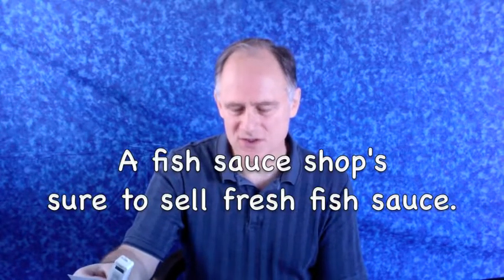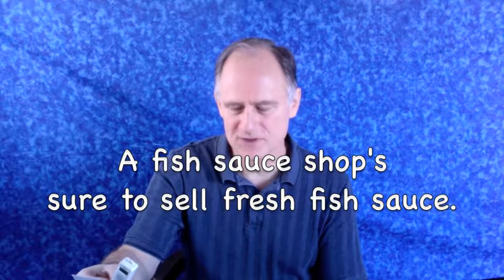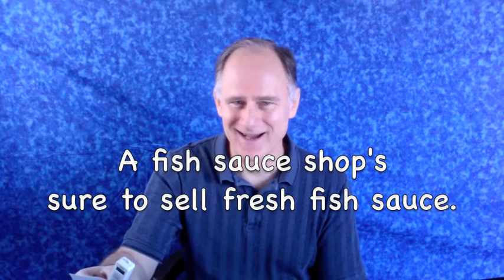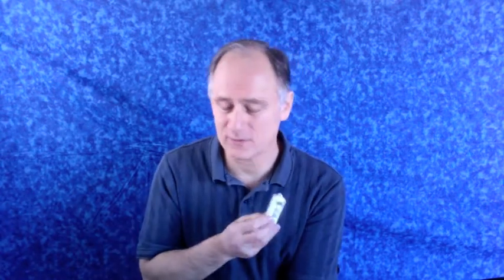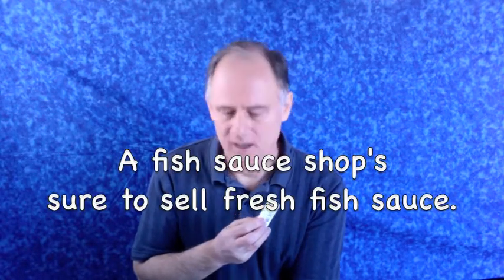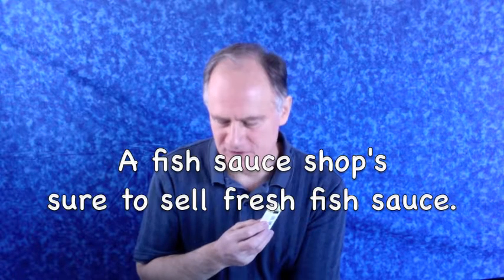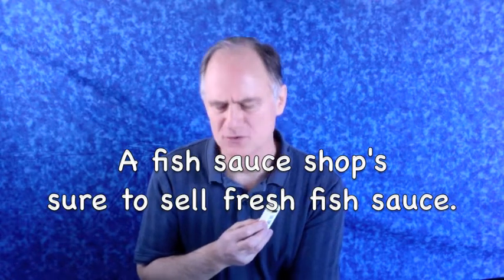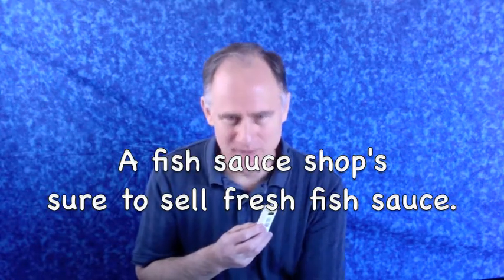tongue twister #55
Blue on Blue is a channel with videos for English language learners. But anyone can find something they will enjoy!
There will be tongue twisters, 'live' story telling, songs, and more.